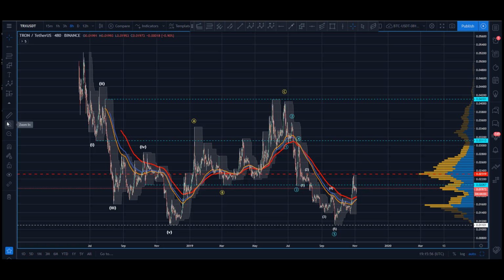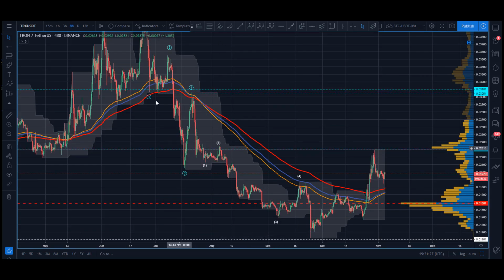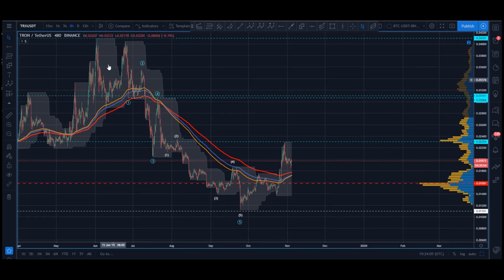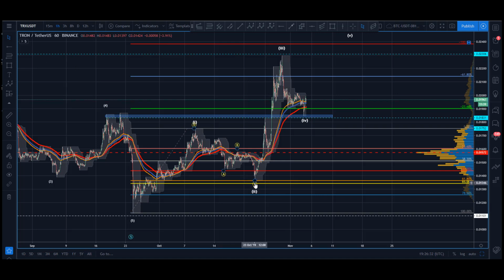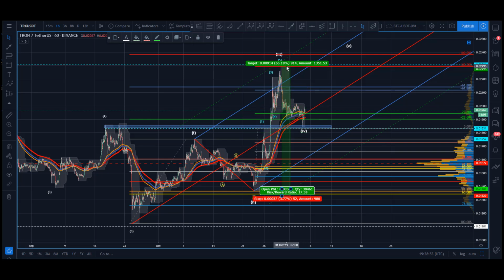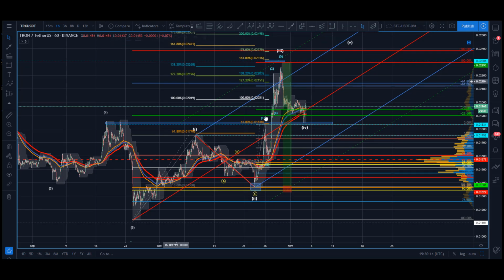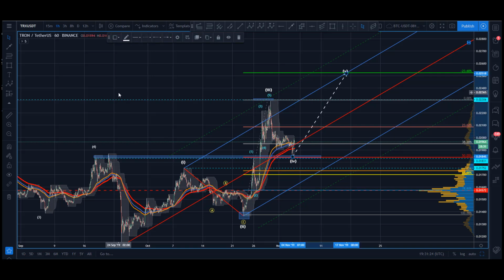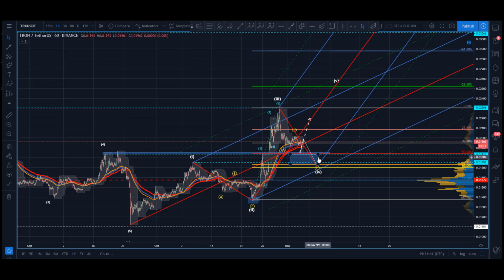TRON Technical Analysis (TRX/USDT) : Who Defines a Dumb Trade..? [11.04.2019]